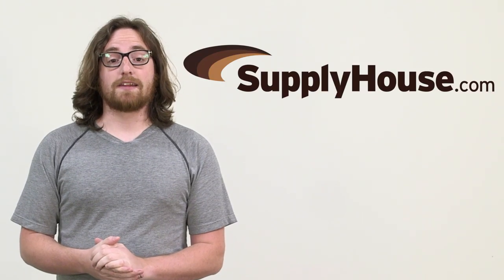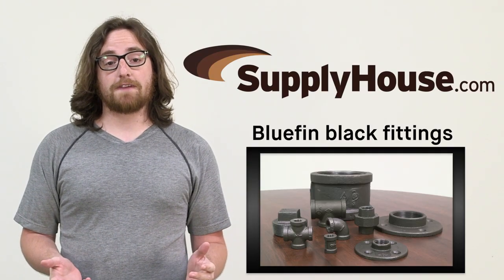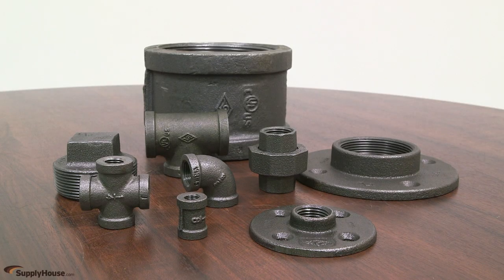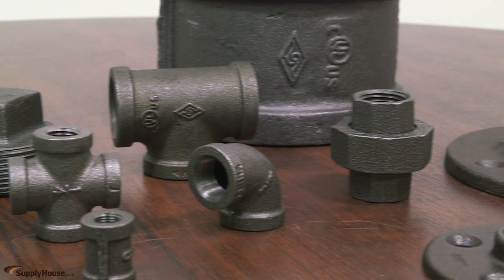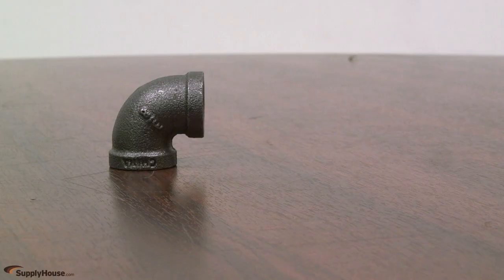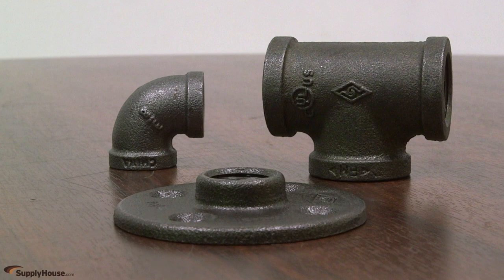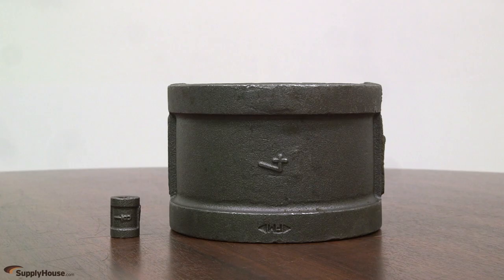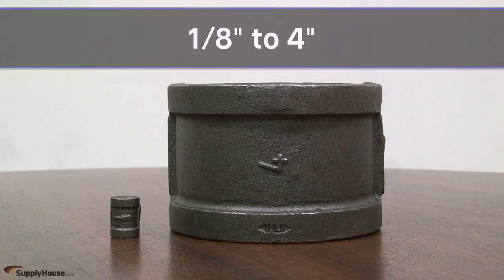Bluefin Black Fittings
Commonly used in hydronic heating applications and for natural gas piping, Bluefin black malleable iron fittings come in a wide variety of styles, such as elbows, tees, floor flanges, and more, and are compatible with pipe sizes ranging from 1/8” through 4”.

Pipe thread sealant or teflon tape and an adjustable pipe wrench are required for installation.

Although these fittings are designed for piping, they can also be used for fun DIY projects to create an industrial look!

Follow Supplyhouse.com!